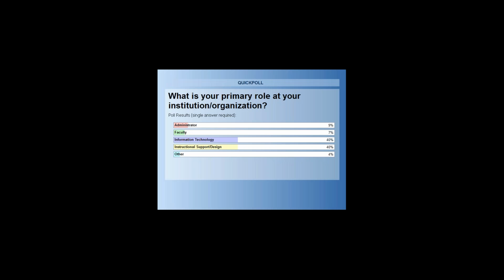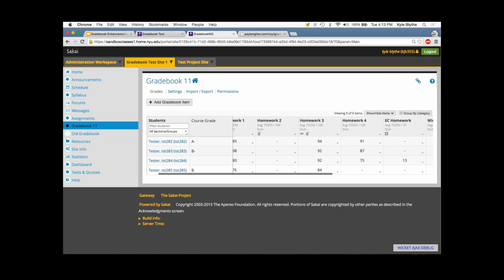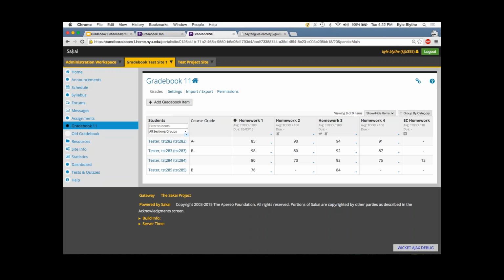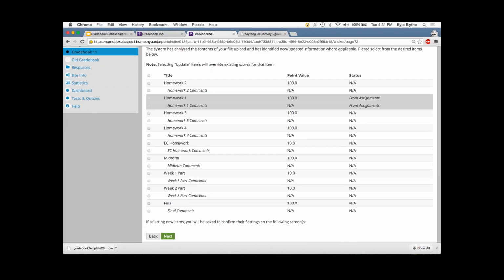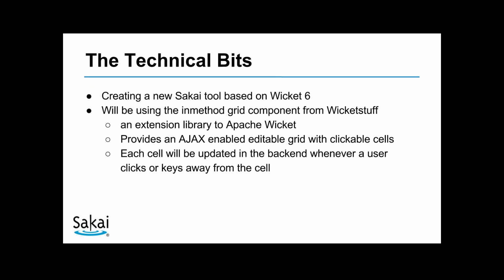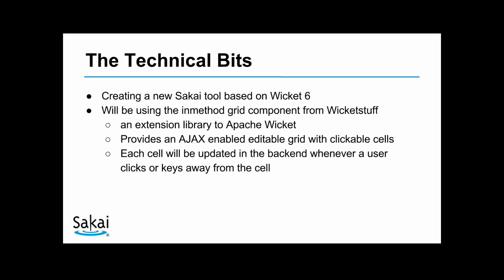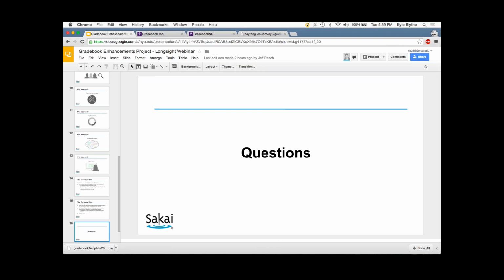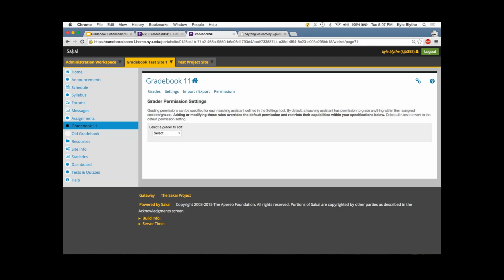Sakai Showcase Webinar: The Gradebook Enhancement Project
Presenters: Kyle Blythe, Payten Giles, Jim Mezzanotte, Jeff Pasch, and Steve Swinsburg

The Gradebook Enhancement Project is a collaboration between NYU, Notre Dame, Asahi Net International, and Longsight. The goal of the project is to improve the Gradebook by providing easier and faster grading capabilities via spreadsheet entry, a simplified and consolidated grade import/export process, and an improved overall user experience. In this webinar, the project team will demo the enhanced gradebook and answer your questions.